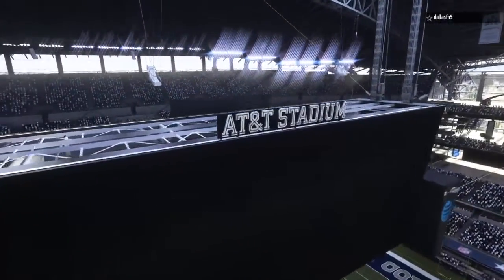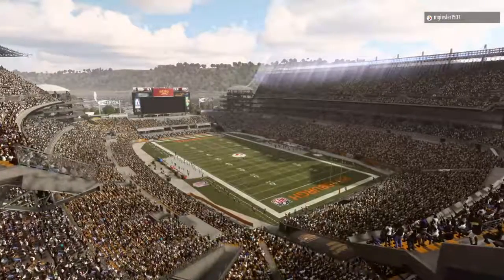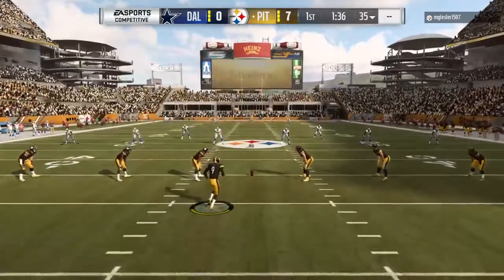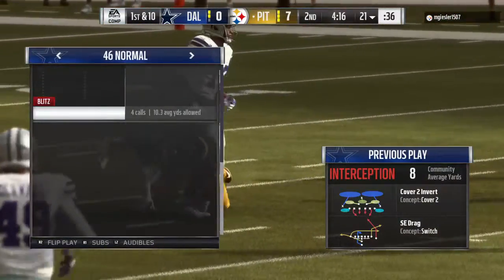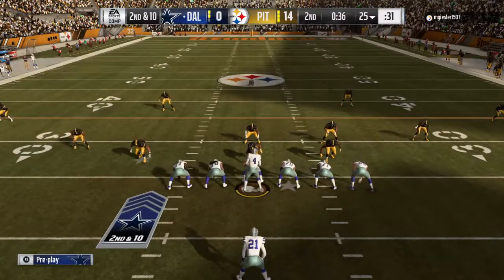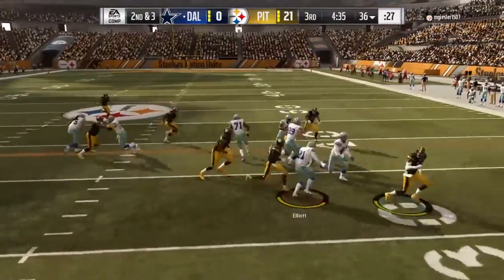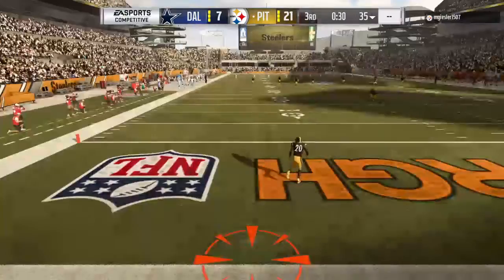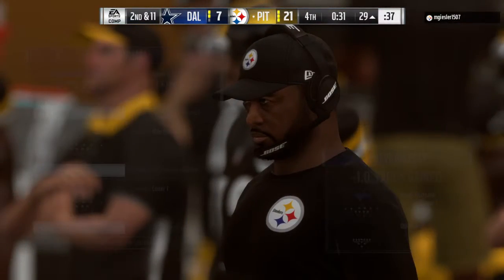TLOC54 Live Broadcast Nothing but these Cowboys ( ranked & unranked games _Lab'n ) 1/4/19